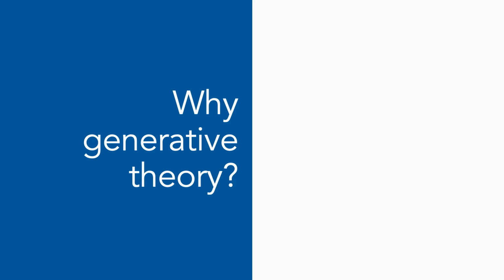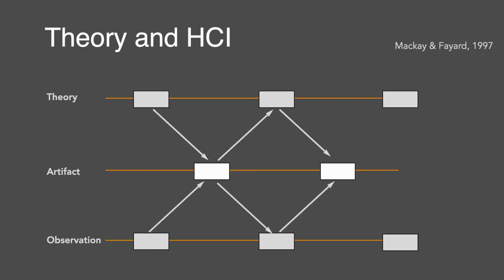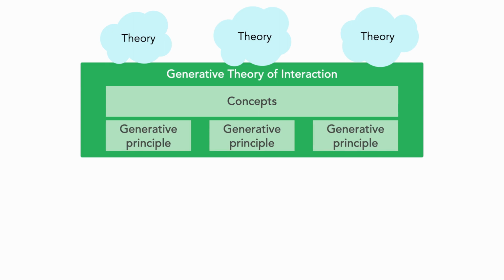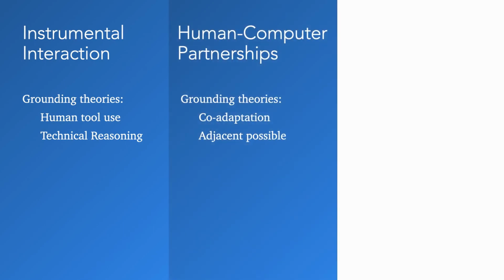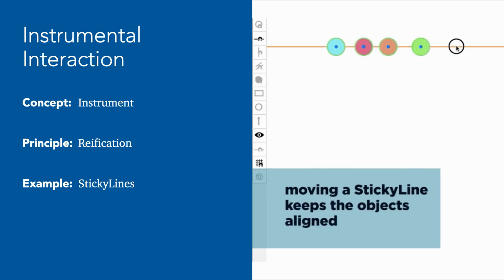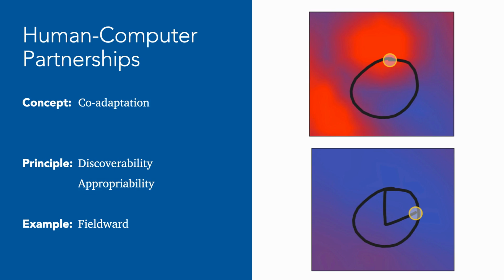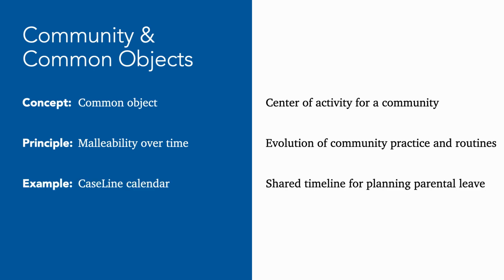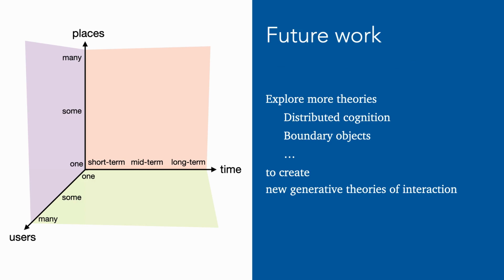Generative Theories of Interaction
Michel Beaudouin-Lafon, Susanne Bødker, Wendy E. Mackay

Session: Theory, Things and Translation

Abstract
Although Human-Computer Interaction research has developed various theories and frameworks for analyzing new and existing interactive systems, few address the generation of novel technological solutions, and new technologies often lack theoretical foundations. We introduce Generative Theories of Interaction, which draw insights from empirical theories about human behavior in order to define specific concepts and actionable principles, which, in turn, serve as guidelines for analyzing, critiquing, and constructing new technological artifacts. After introducing and defining Generative Theories of Interaction, we present three detailed examples from our own work: Instrumental Interaction, Human-Computer Partnerships, and Communities & Common Objects. Each example describes the underlying scientific theory and how we derived and applied HCI-relevant concepts and principles to the design of innovative interactive technologies. Summary tables offer sample questions that help analyze existing technology with respect to a specific theory, critique both positive and negative aspects, and inspire new ideas for constructing novel interactive systems.